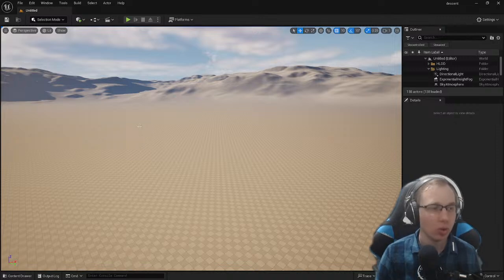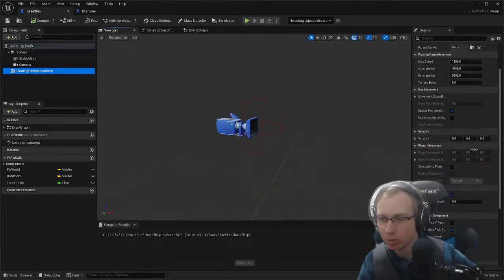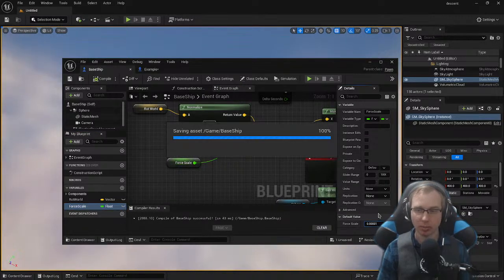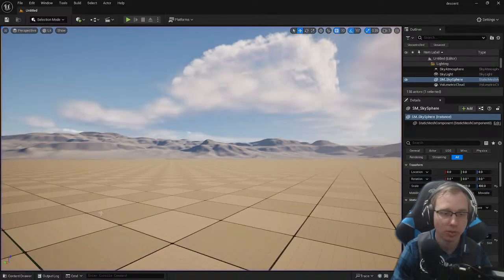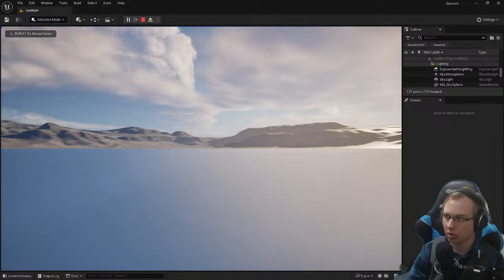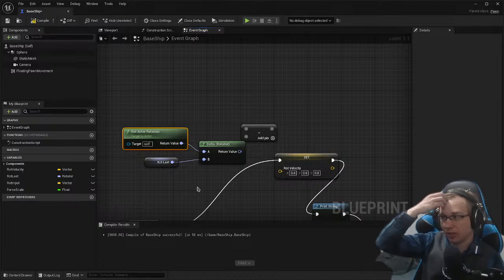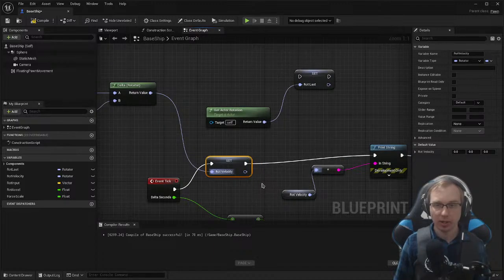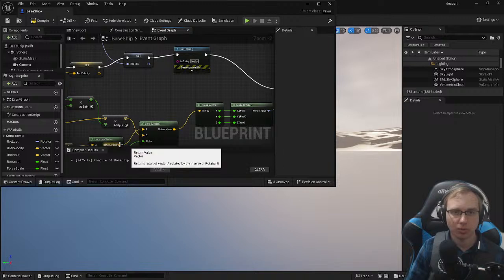UE5 Descent game framework build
Building a framework for the Descent games in UE5 that can load levels Descent 1, 2, and 3. Currently working on ue5 movement components